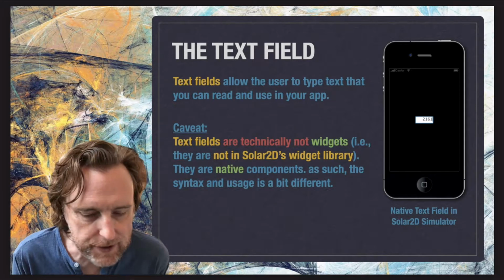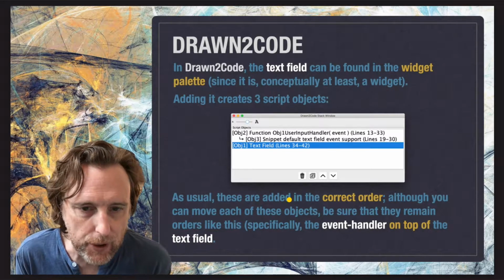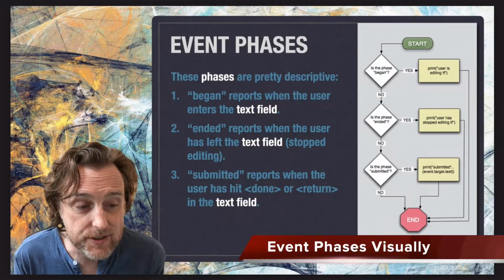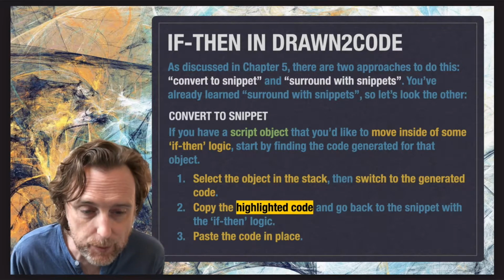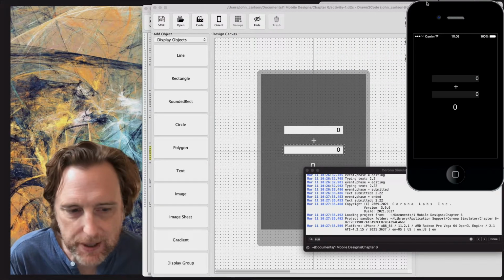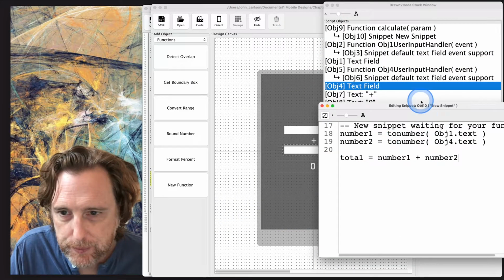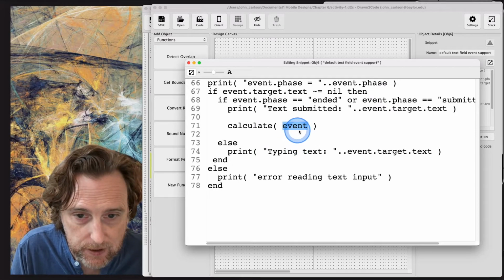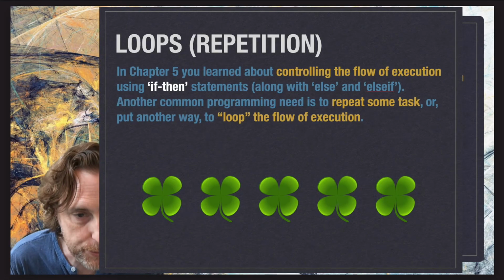Mobile App Development 2021 Day 13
Starting Chapter 6 (Textfields and Loops)!